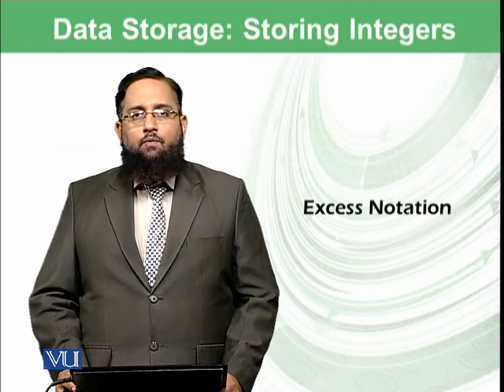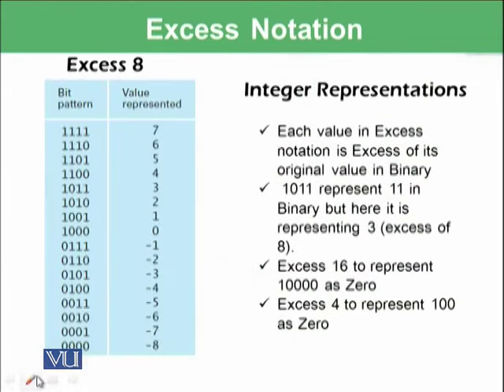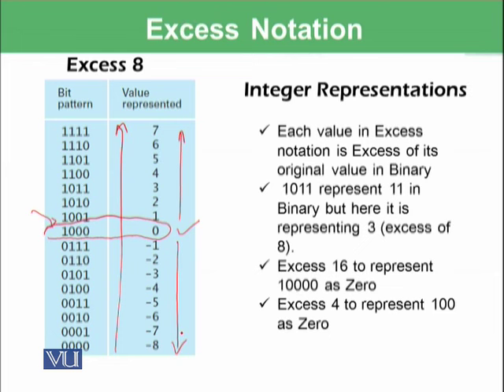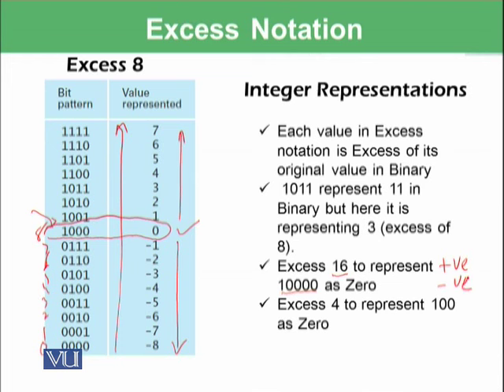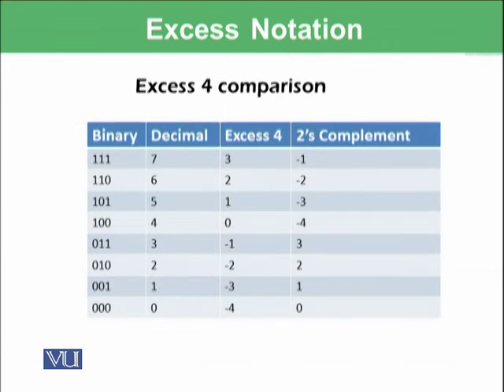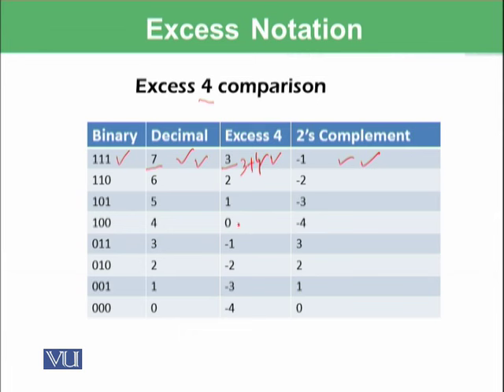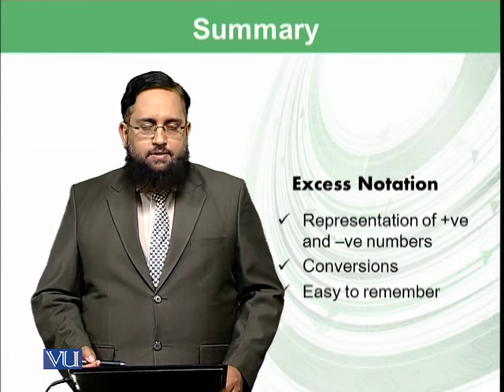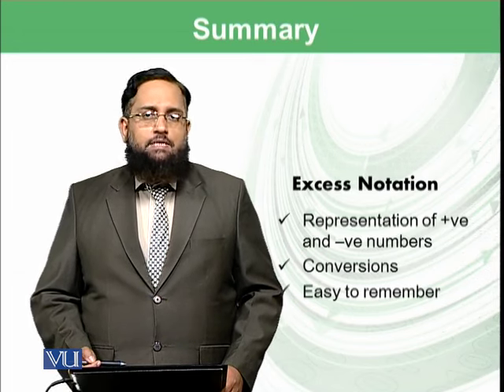Topic-026. Excess Notation | Introduction to Computing | CS101_Topic026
Topic-026. Excess Notation
By Dr. Tanveer Afzal